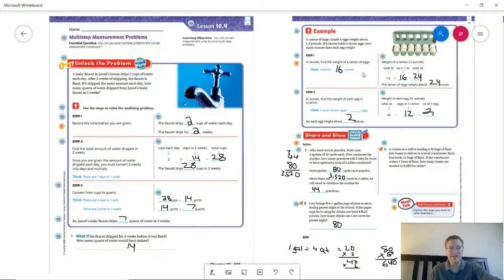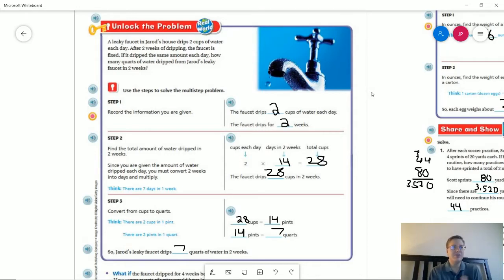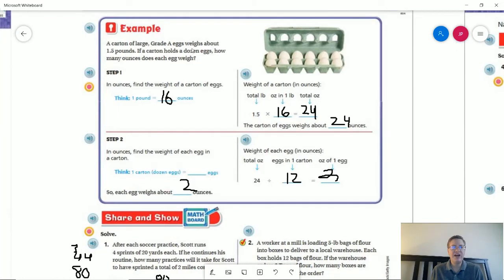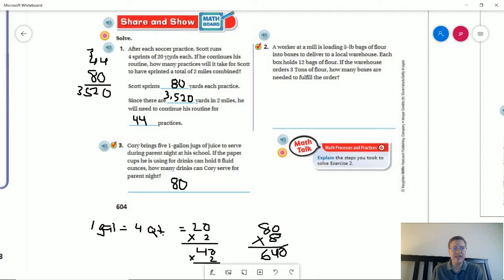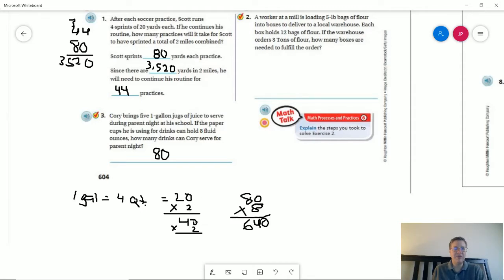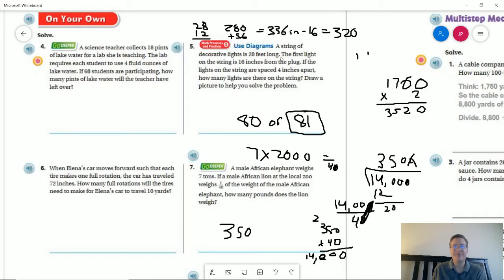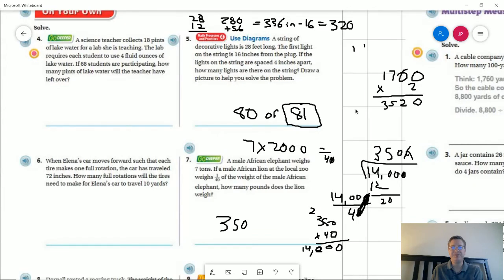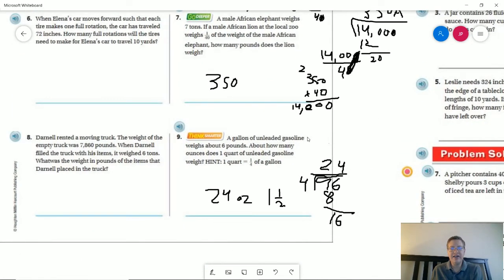5th Grade Go Math Lesson 10.4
Here is the video for the lesson. Have a great weekend!